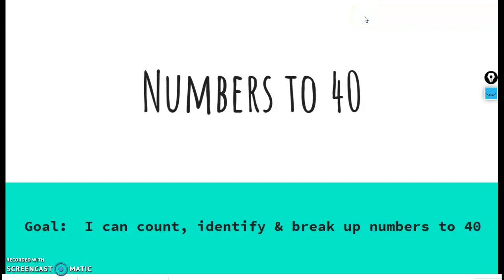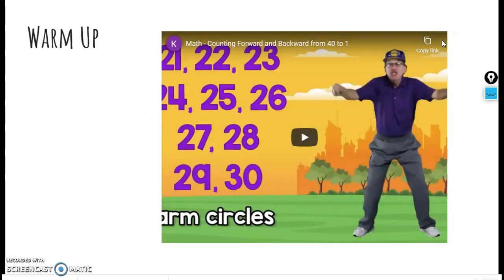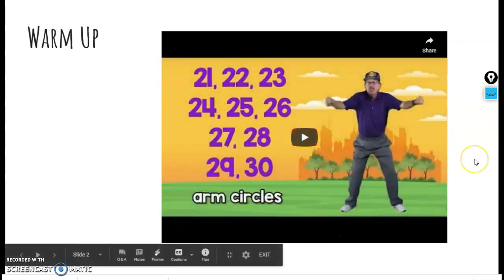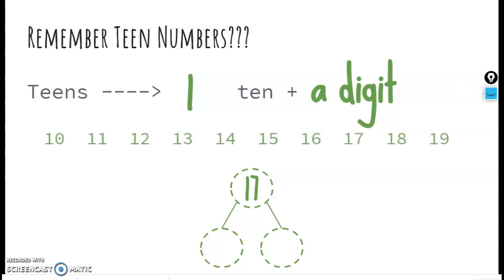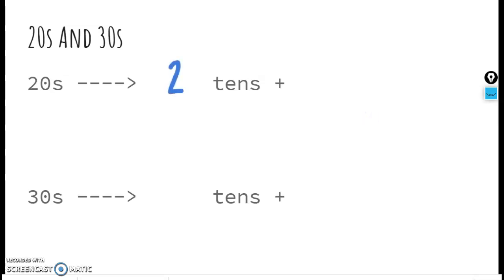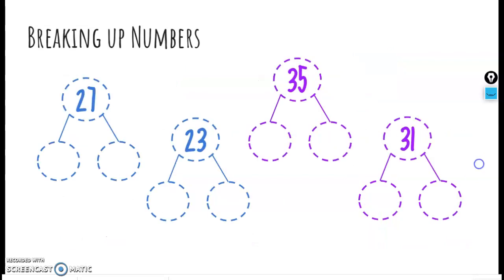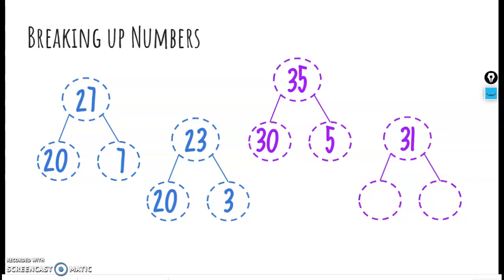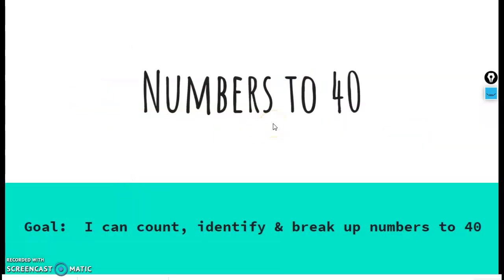Numbers to 40